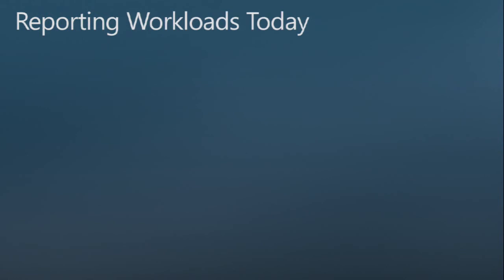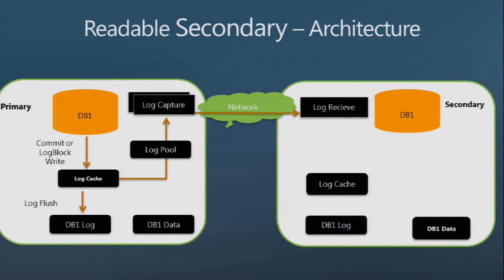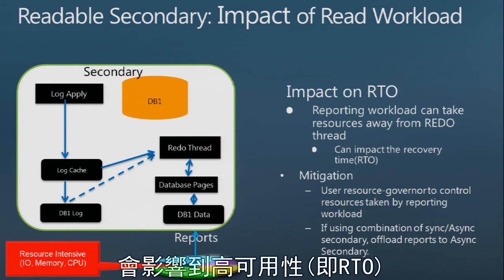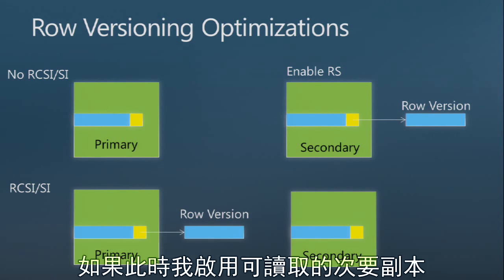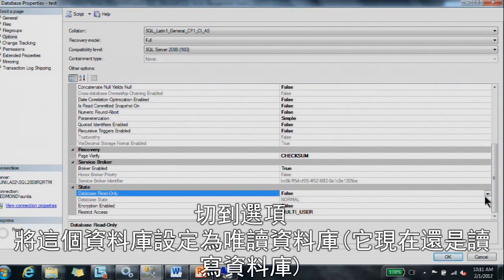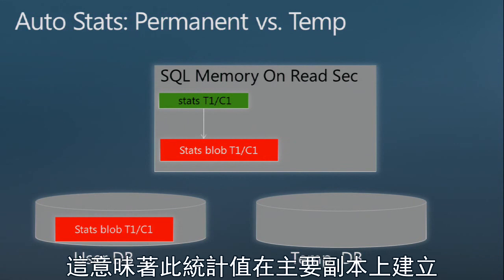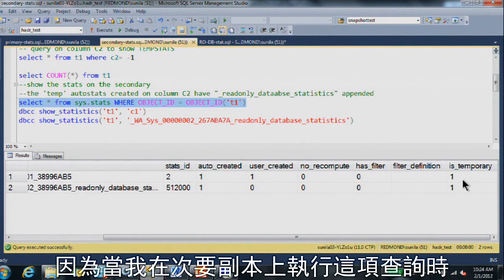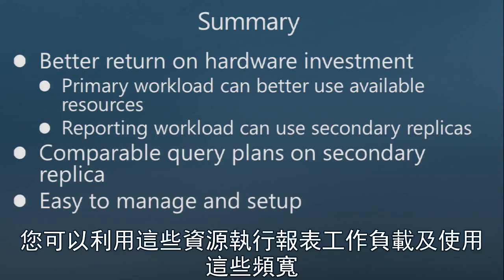AlwaysOn - 活動輔助副本第 1 部分 － 唯讀輔助副本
"您在部署高可用性解决方案方面所做的硬體投資往往非常高。通常情况下，由於輔助伺服器只有在發生容錯移轉時才能發揮作用，所以典型的高可用性部署的投資報酬率較低。透過 SQL Server AlwaysOn，妳現在可以選擇使用使用活動輔助副本，進而透過活動輔助副本減少報表工作負載和維護操作壓力，来優化硬體利用率及提高主系统效能。本影片分兩部分。第一部分重點介绍利用活动輔助副本減輕資料庫和交易記錄檔備份壓力，如何跨辅助副本設定這些備份，以及如何將多個輔助副本搜集而來的備份打造為整體的還原模型。第二部分則重點介绍利用輔助副本減輕報表工作負載以及圍繞該主題的各種最佳作法。"